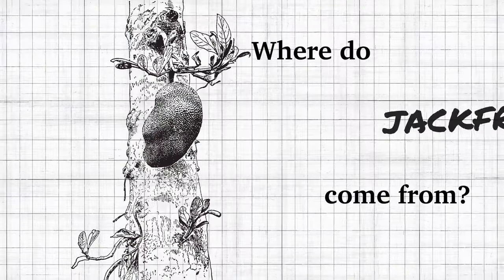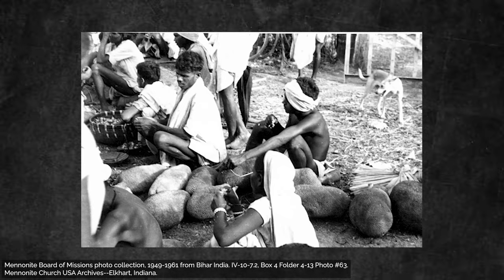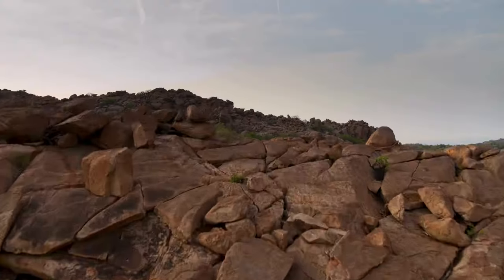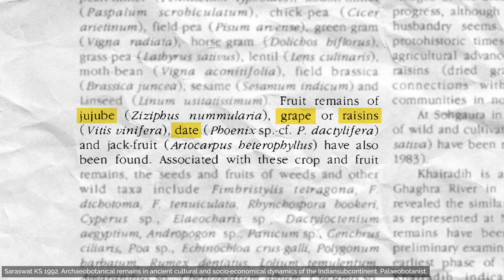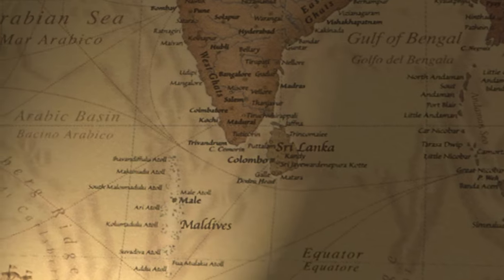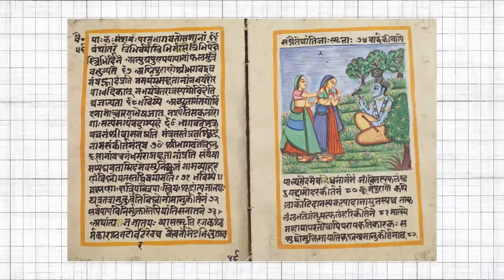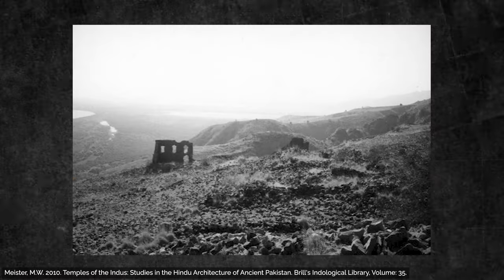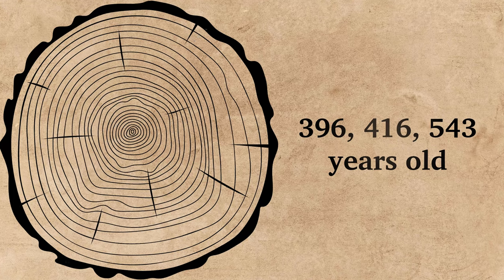How Jackfruit Shaped Ancient South Asia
This video explores the archaeology behind jackfruit and how it shaped life in ancient South Asia. A full transcript and references can be found

// Time Stamps ⏱️
00:00 Introduction
00:40 Origins
02:27 Agroeconomy
04:15 Religious
05:48 Wood Use
06:37 Outro

Noor Hanania:  @BarknoorZ

Hi! I’m Smiti. I've studied and traveled the world doing archaeology for the past 15+ years [yes, I have a Ph.D. in it :)]. While I still do research, I love sharing what we do beyond academic journal articles.

// Acknowledgements 🙌🏾
Thank you to my Kumari Aunty, Dhama @dhemascupoftea8201 , Dhaya, and Bhavya for helping me get jackfruit pickle footage. Also, thanks to my Mom for checking in with some of our family to learn more about some of the places mentioned in South India. Thank you @gabchomp & @Katharine_Chen for their thumbnail help.